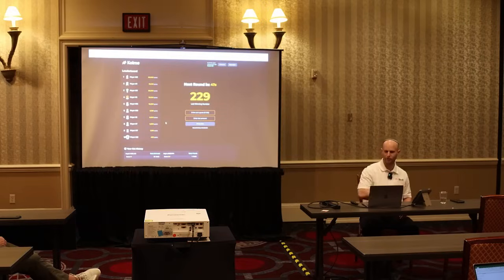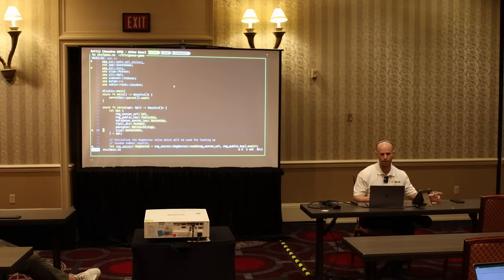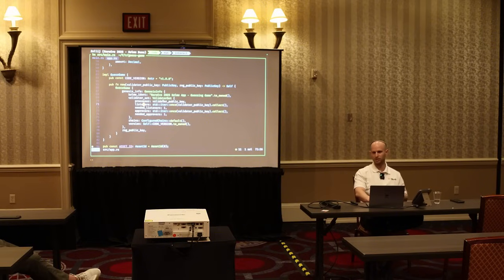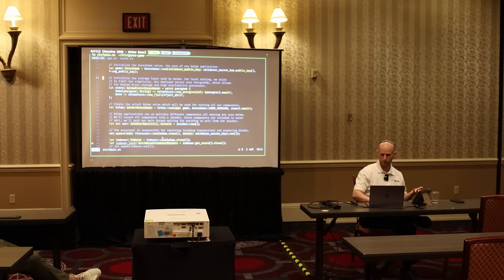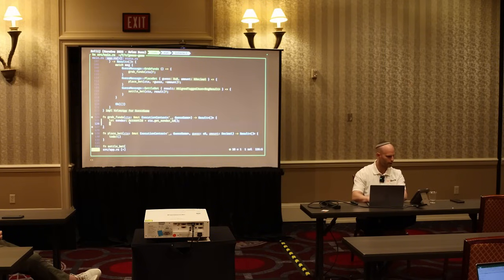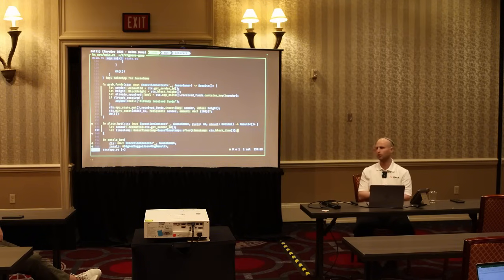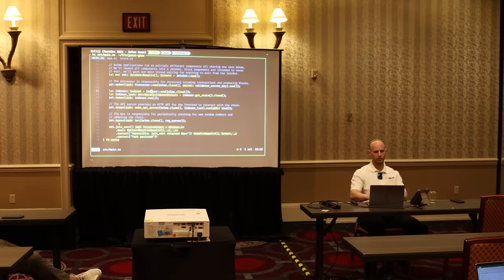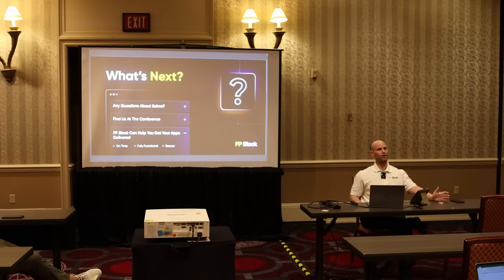Kolme Is Revolutionizing Application Development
In this video, we do a live showcase of our new developer tool Kolme. Which will allow software engineers and application developers to build fast and securely!

FP Block is the go to engineering firm for mission-critical blockchain platforms. Engineering the future of DeFi, Smart Contracts and GameFi!